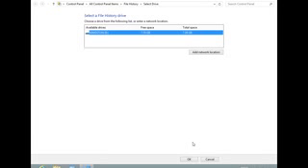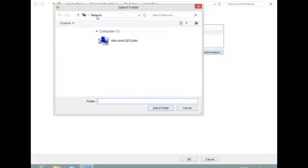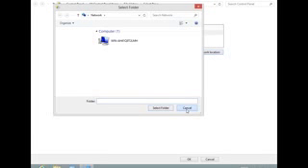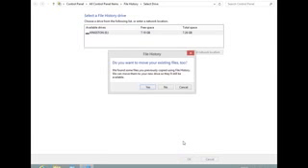Enabling File History in Windows 8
Windows 8 includes a feature called File History that caches, or backs up, different versions of your documents and other data files, so you can ...